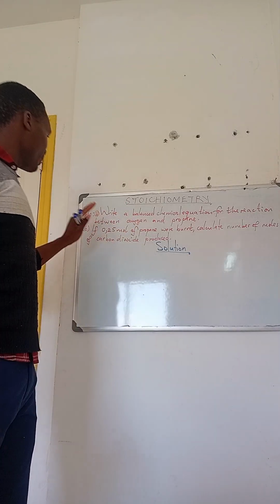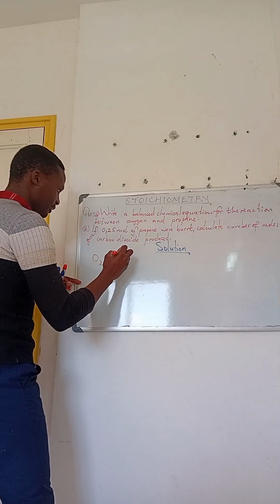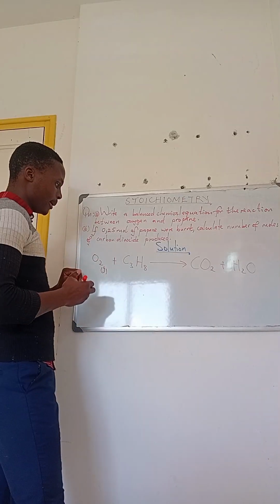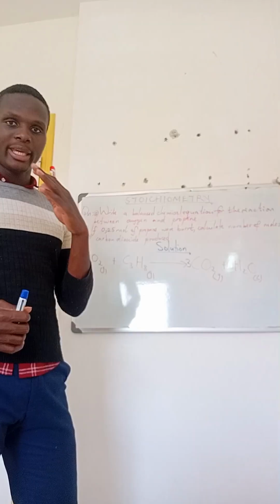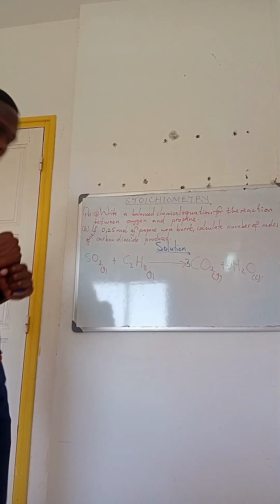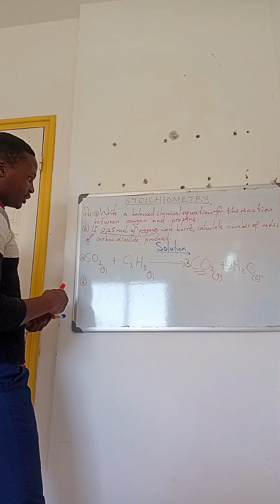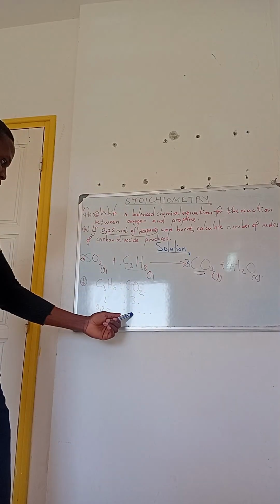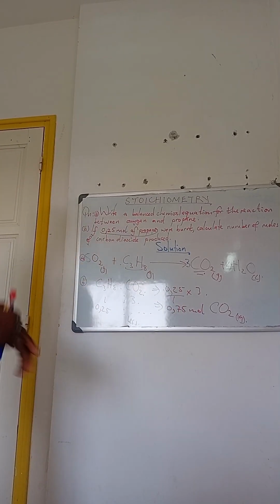How to calculate quantities in stoichiometry.[episode 3]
Calculating reacting quantities using concepts of stoichiometry. Balancing chemical equations.